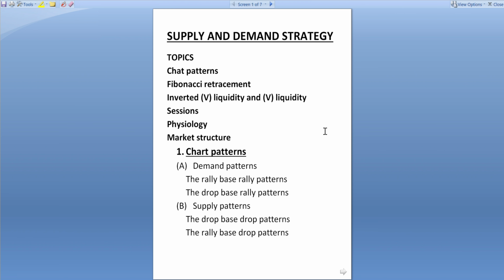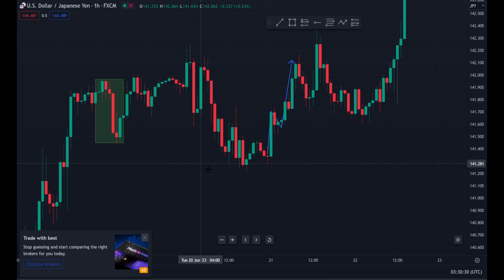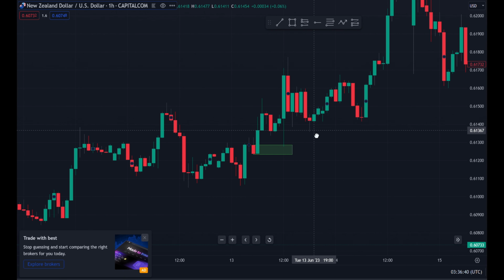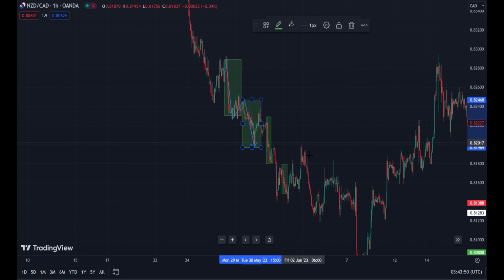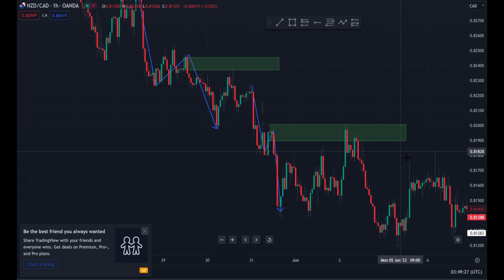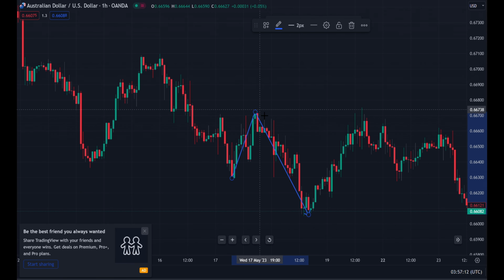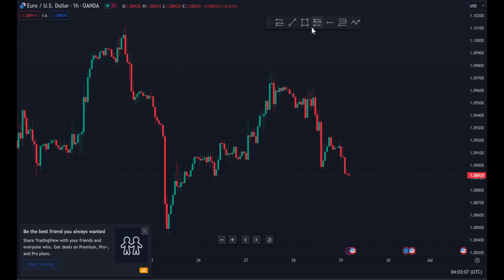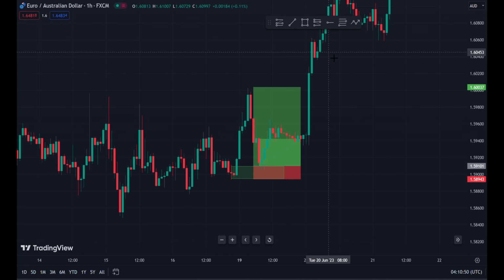best supply and demand course (lesson 1)